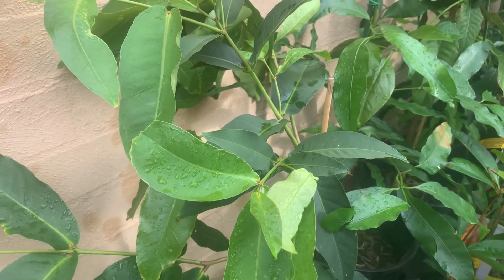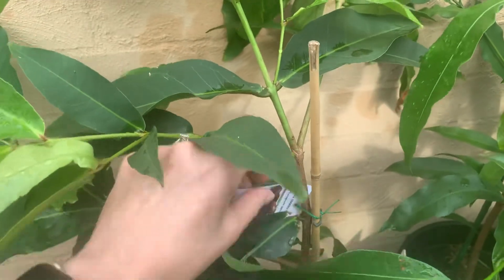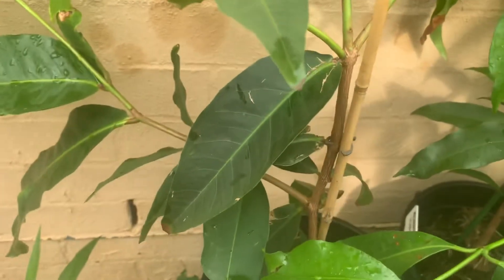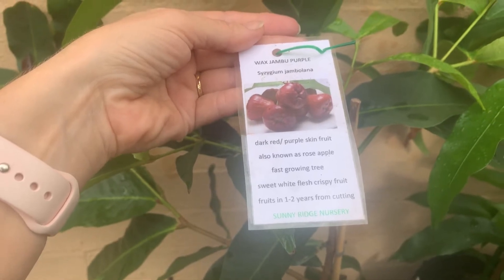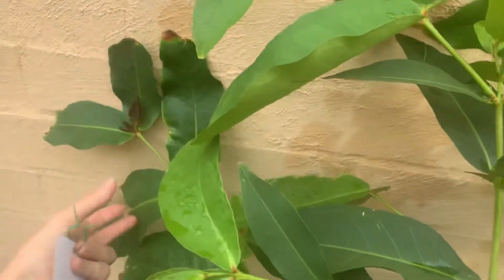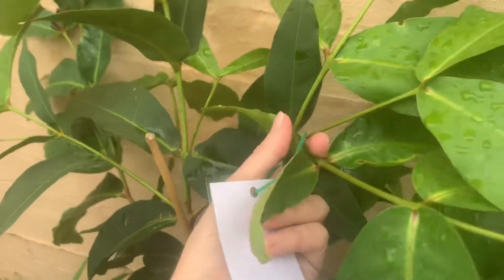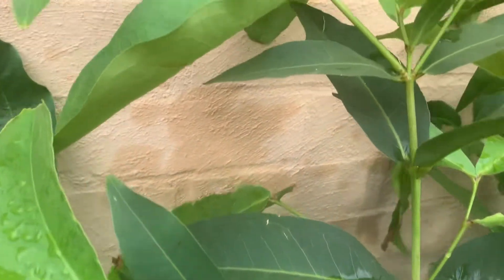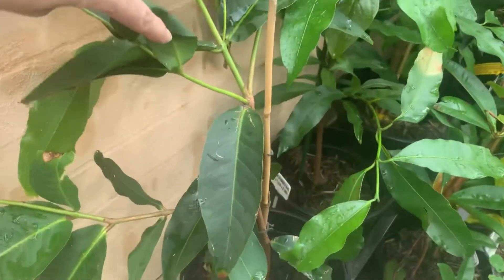Purple Wax Jambu growth progress